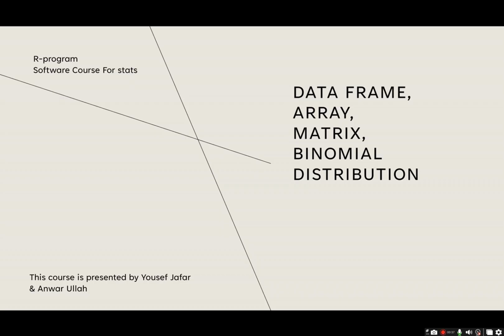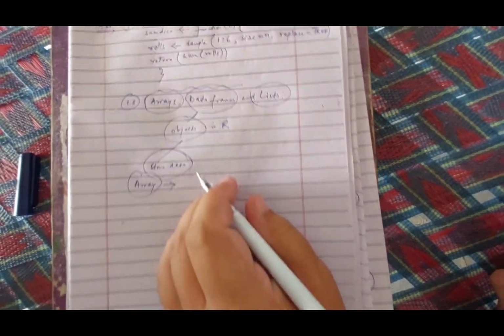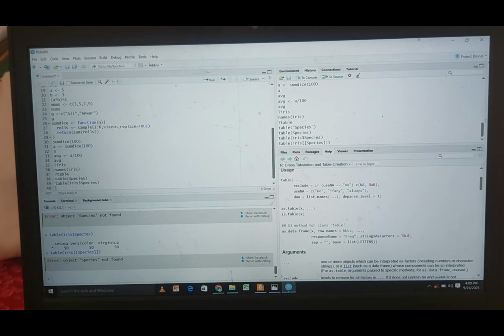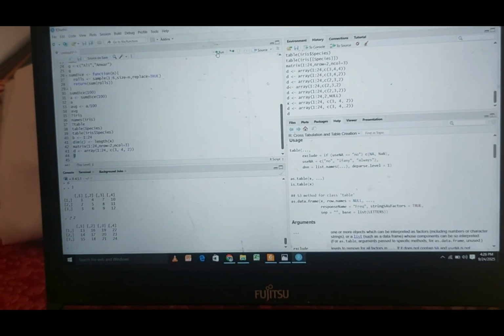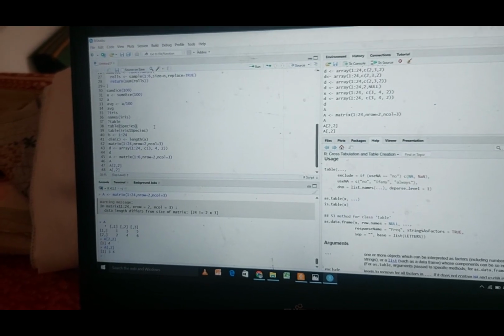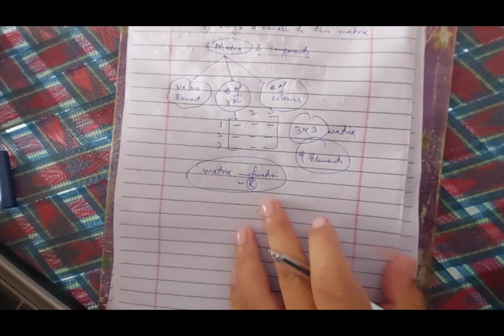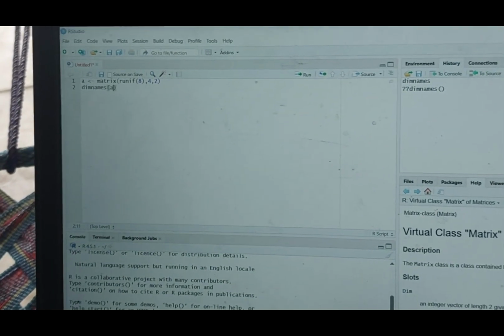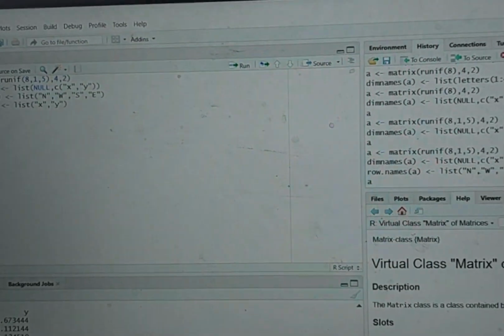Statistical Modeling in R-Studio كورس ماجستير البرمجة الأحصائية المحاضرة الثانية - lecture 2